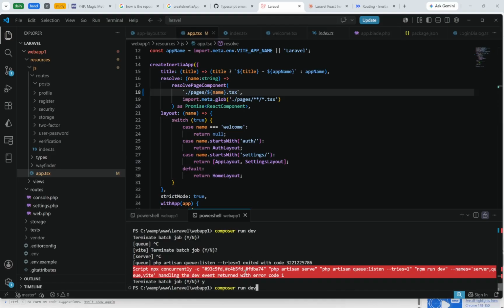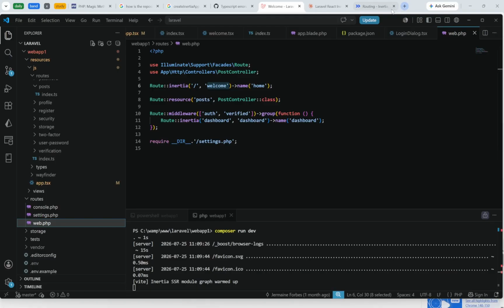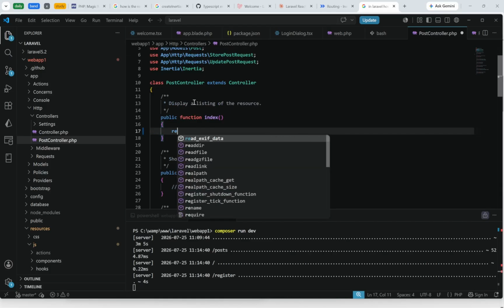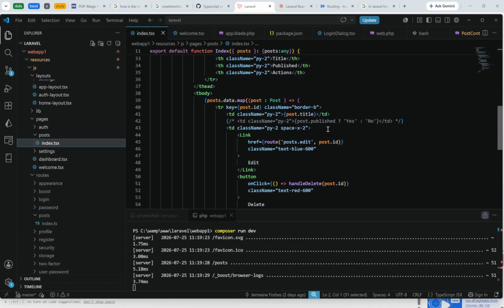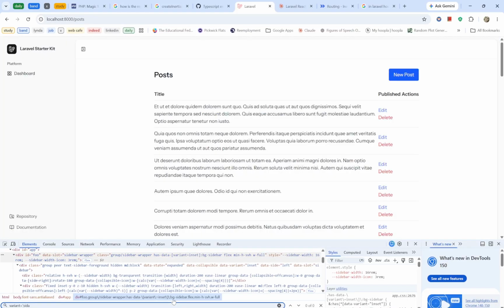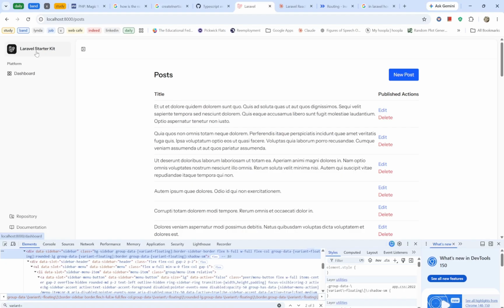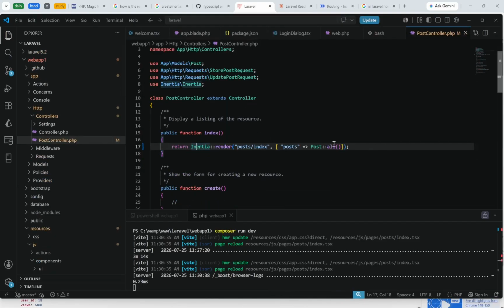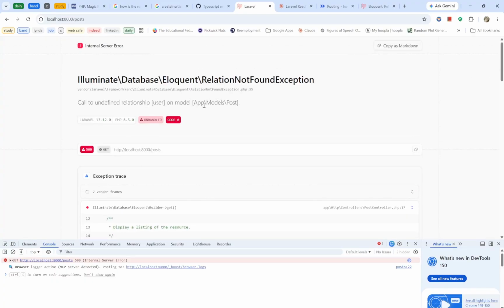Learning: Laravel 004